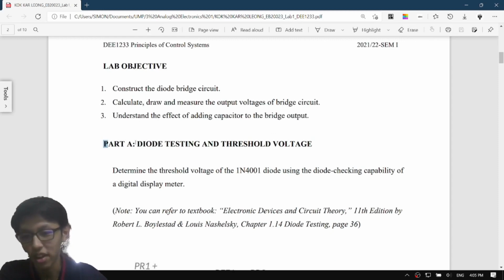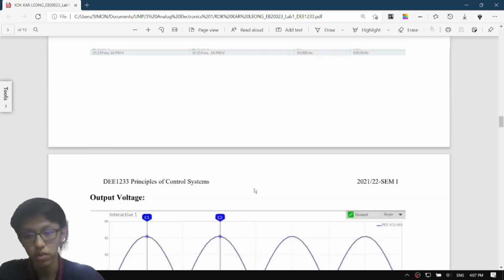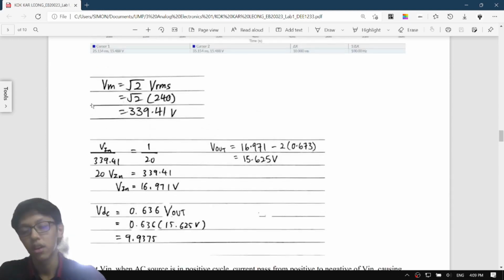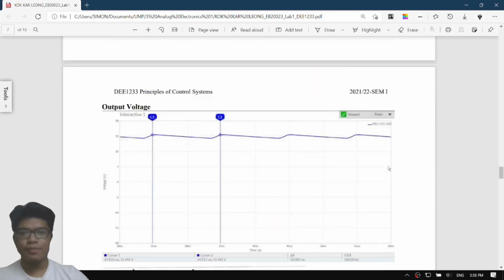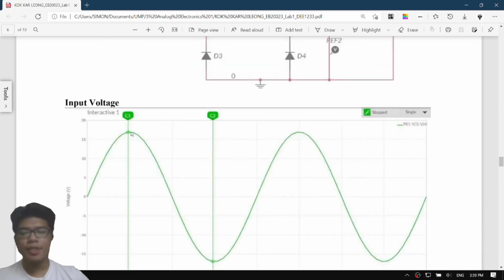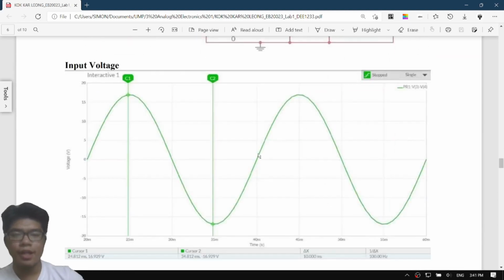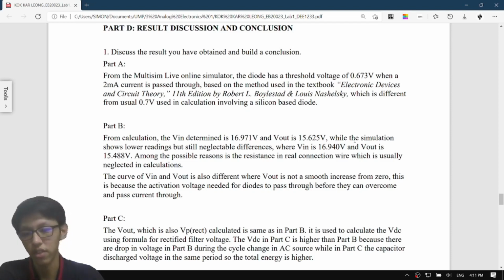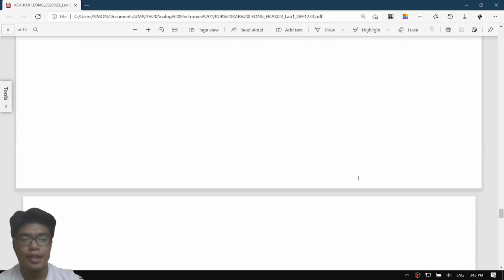Kok Kar Leong EB20023 Pua Sheng En EB20183 Lab 1 DEE1233